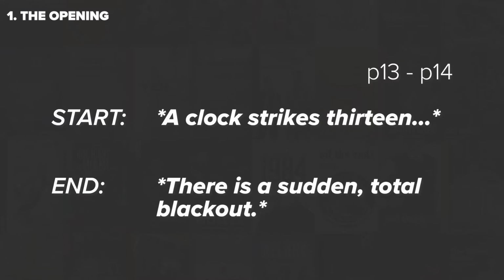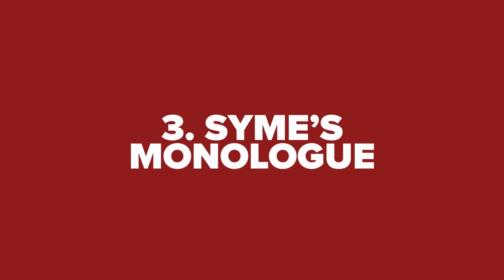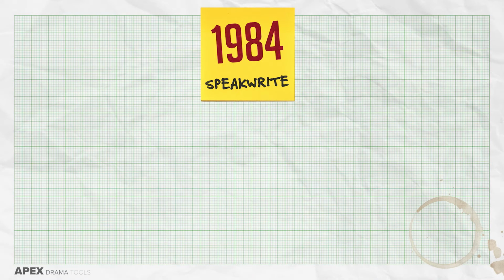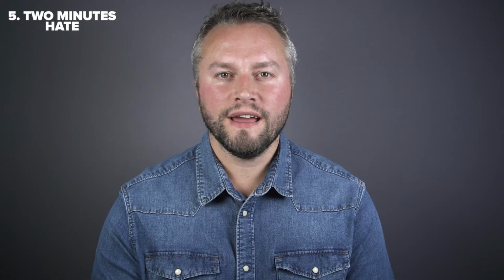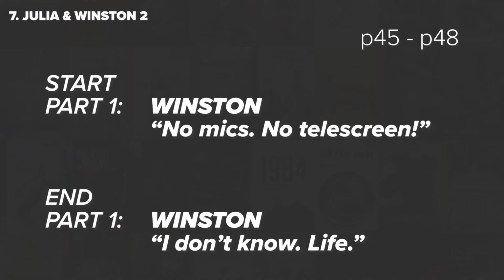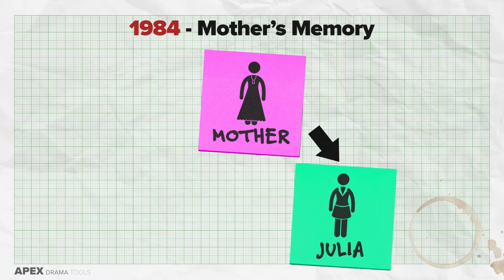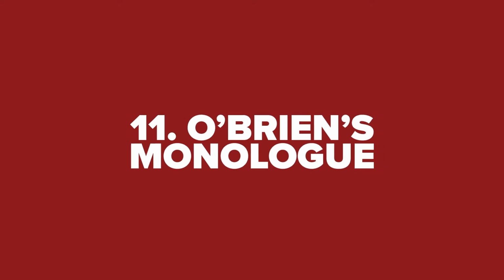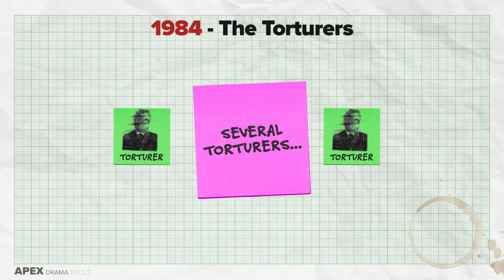1984 Set Text - FOCAL POINTS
This video offers many FOCAL POINTS for 1984 by Robert Icke and Duncan Macmillan as a Set Text. These are specific sections of the script to work on in class or rehearsal.

More Videos on 1984...

◉ ABOUT ME
I’m Alex Packer and I’m a theatre director and workshop leader. I’ve worked in theatre for the last 15 years in the West End, around the UK and internationally as well as in several UK drama schools and universities. I’ve created Apex Drama Tools as a digital resource for teachers and students of drama. These videos can be student-facing resources or the exercises and tools can be adapted and used by teachers.

CHAPTERS
0:00 - Intro
0:24 - The Opening
1:33 - Charrington's Shop
2:03 - Syme's Monologue
2:31 - Speakwrite
3:42 - Two Minutes Hate
4:23 - Julia & Winston
5:30 - Julia & Winston 2
6:38 - Mother's Memory
7:18 - O'Brien's Apartment
7:47 - The Briefcase / The Book
8:36 - O'Brien's Monologue
9:09 - The Torturers
9:49 - Screenshot Summary